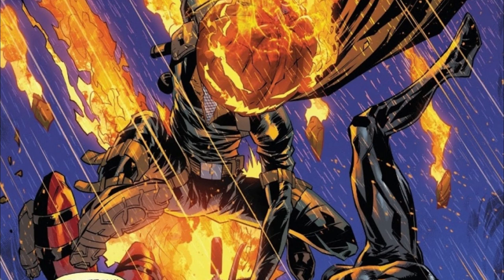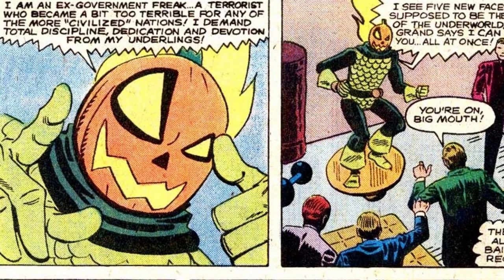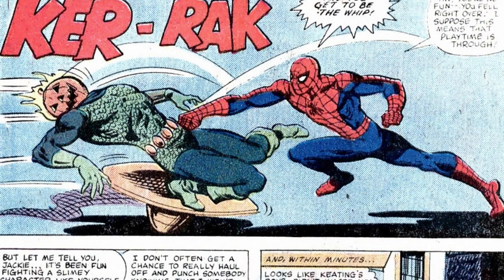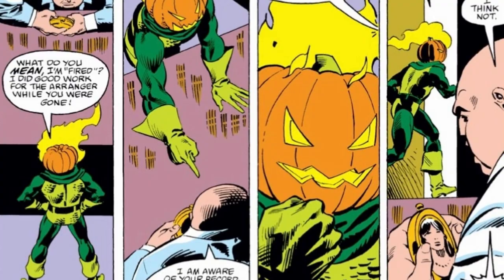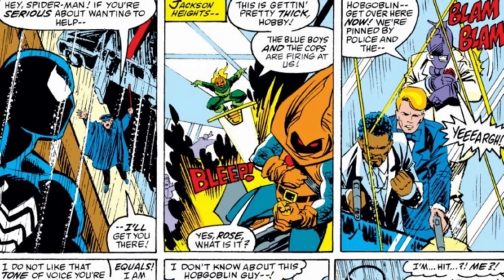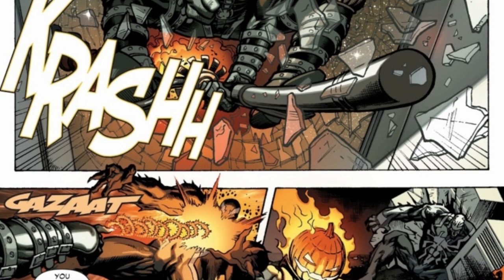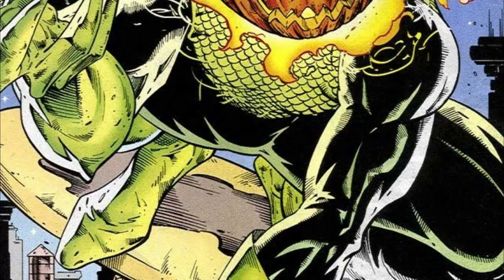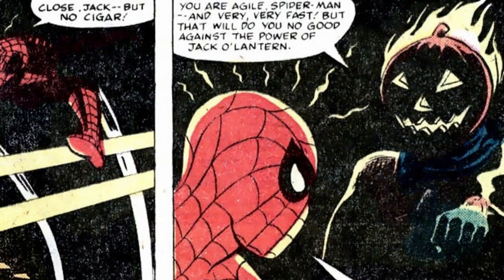JACK O'LANTERN - Supervillain Breakdown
A Halloween-themed villain if I ever saw one.